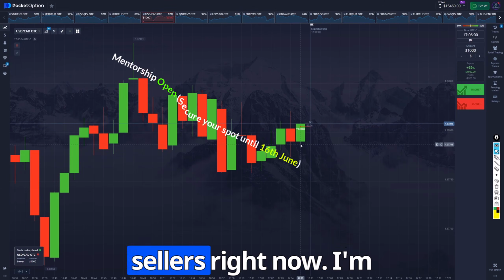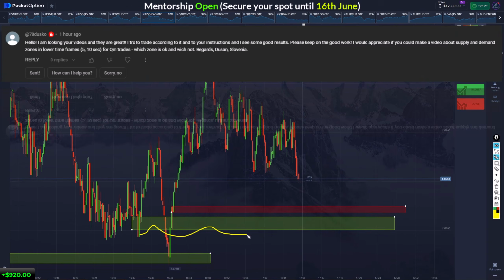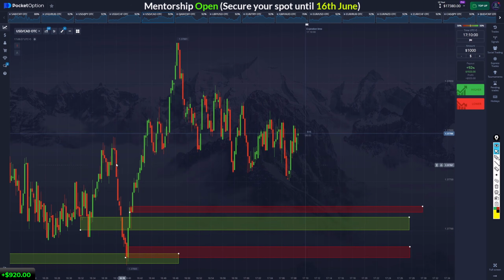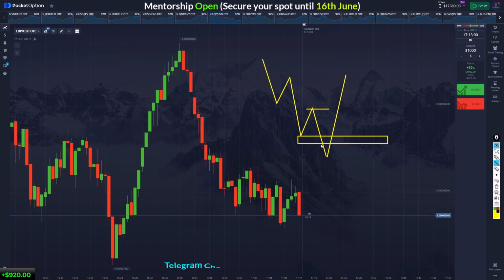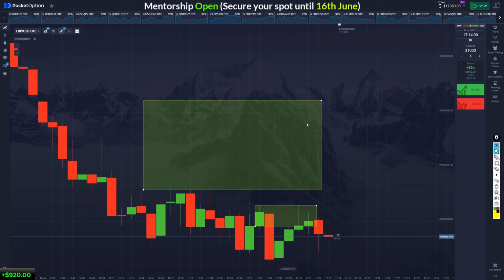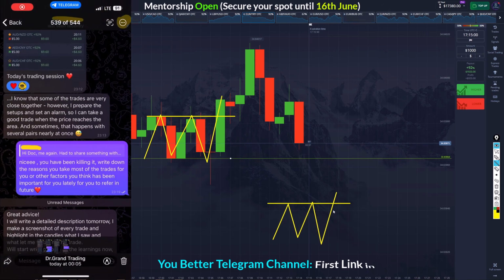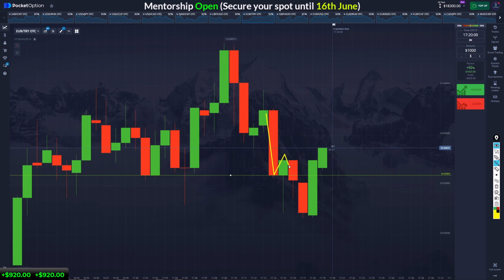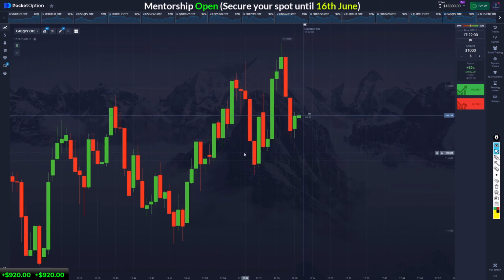HOW TO USE SUPPLY & DEMAND in BINARY OPTION - Educational Content